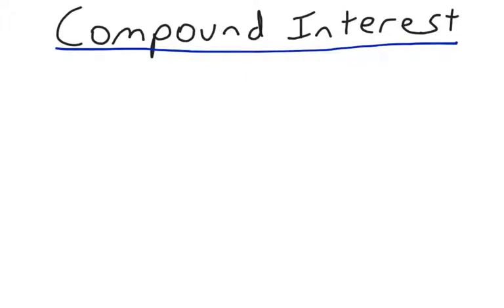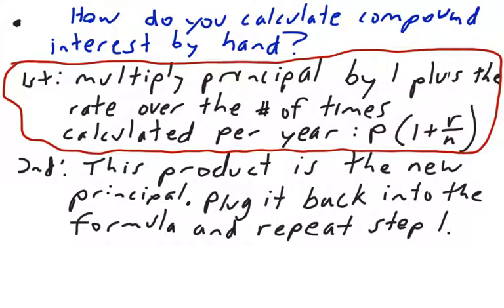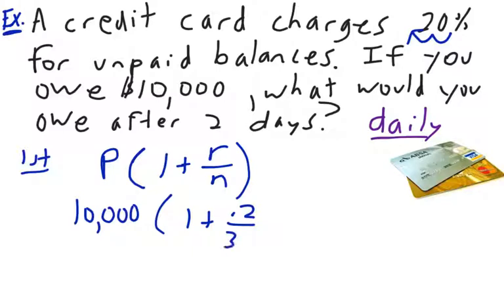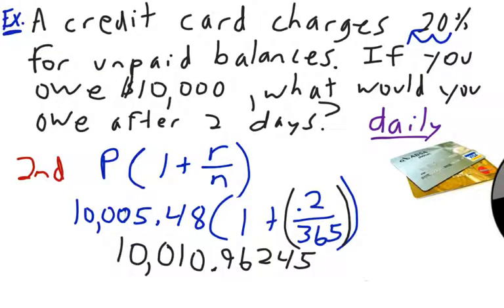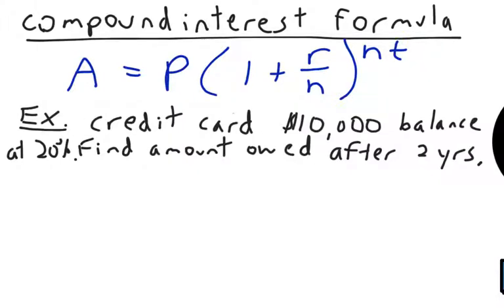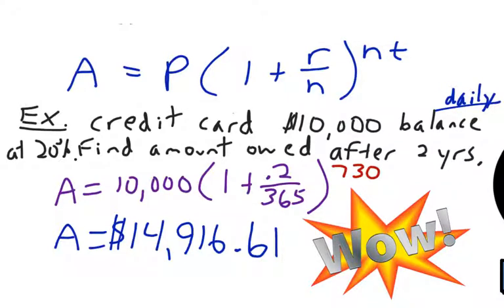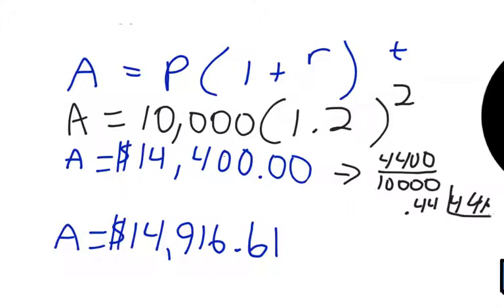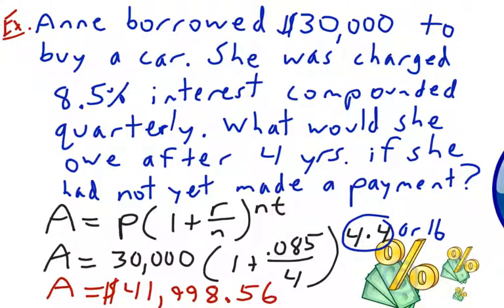Unit 8: Compound Interest